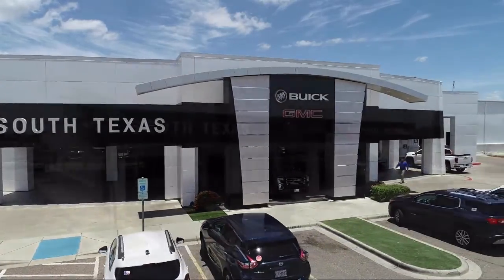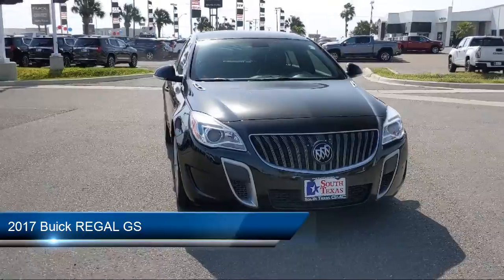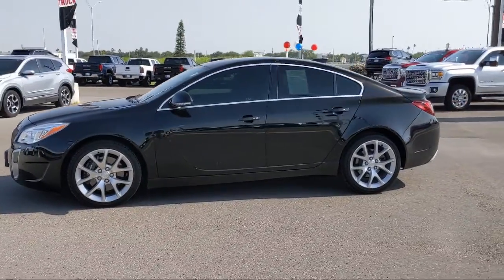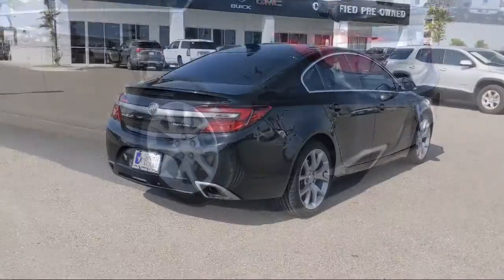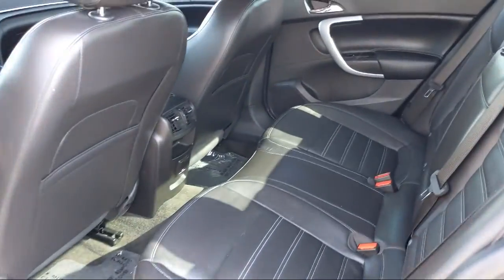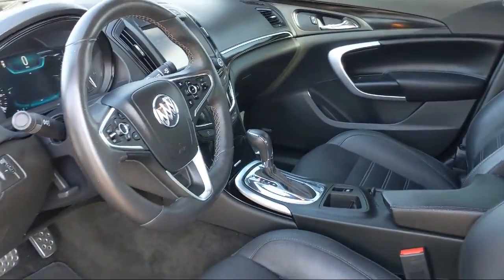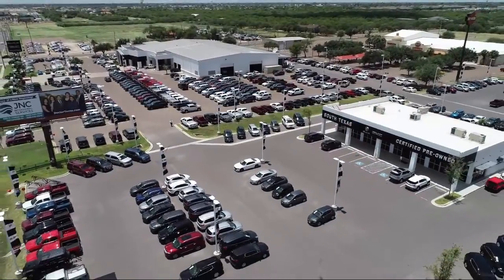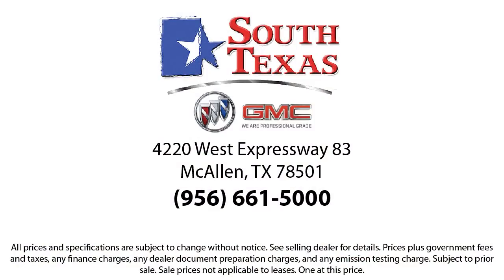2017 Buick REGAL GS McAllen Harlingen Brownsville San Juan Edinburg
2017 Buick REGAL GS Stock Number: G17070A Vin:2G4GT5GX0H9125101.